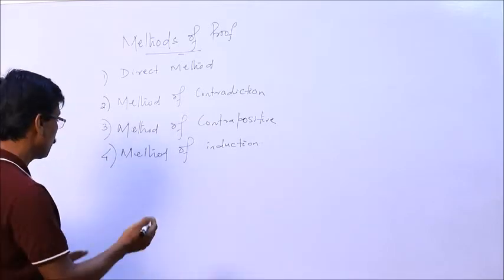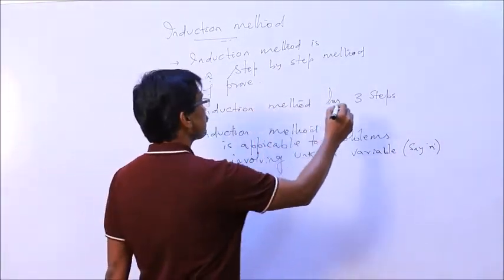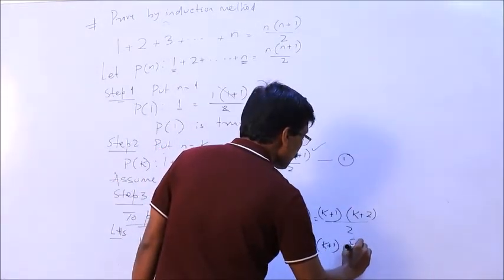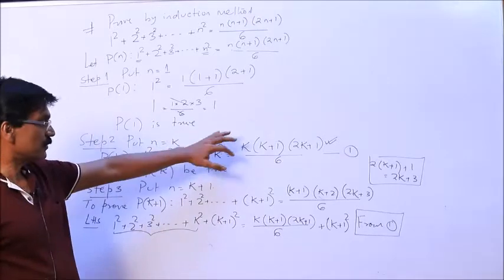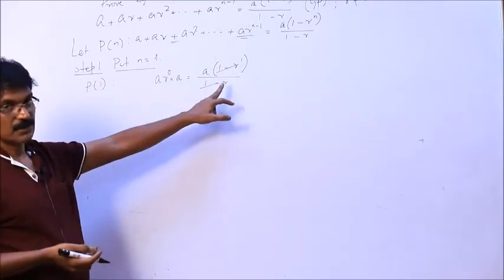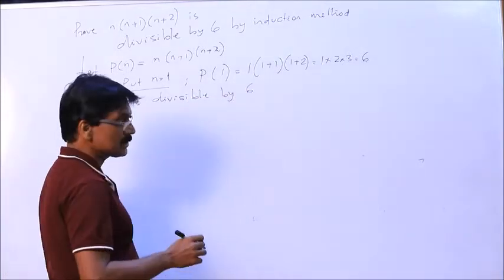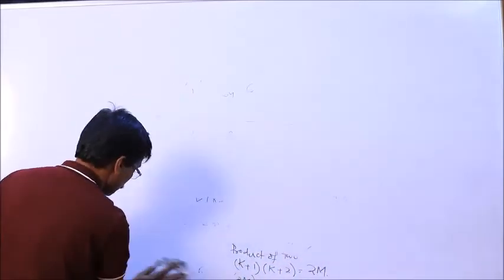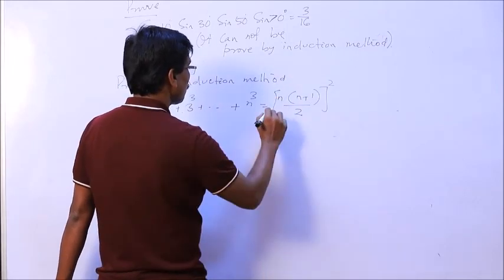Class XI Math Unit II 1.1